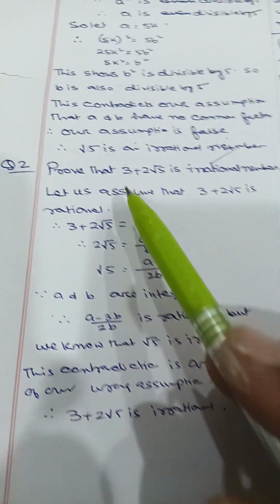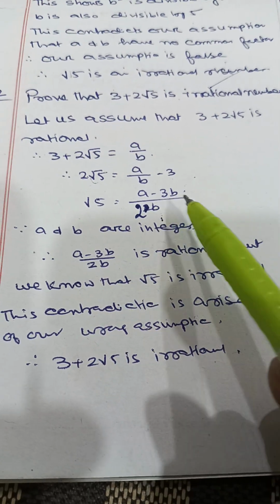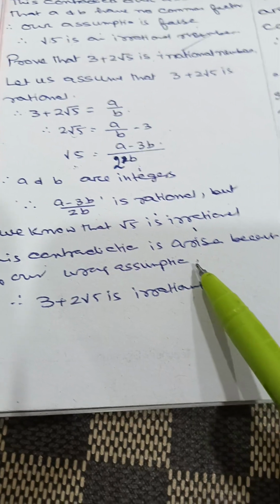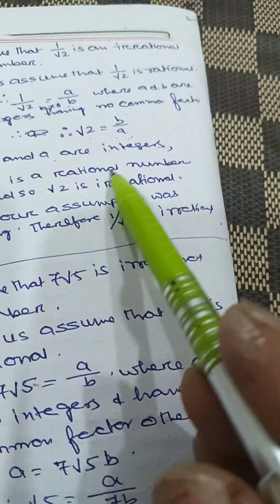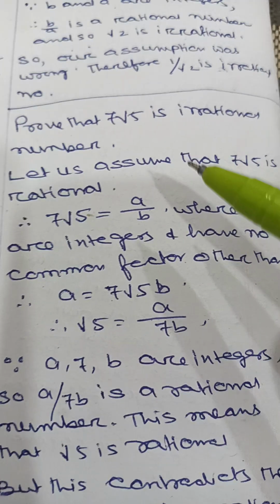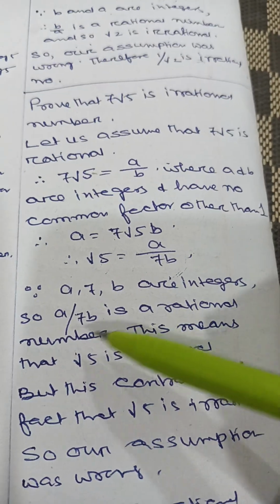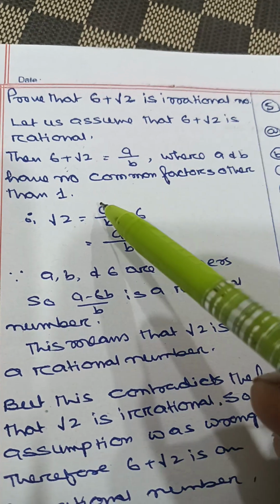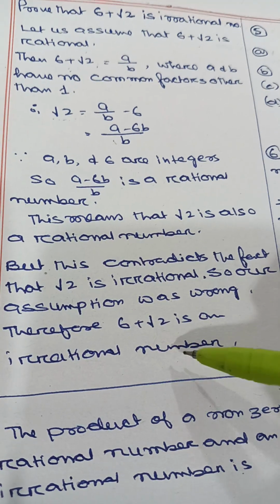Exercise 1.2Question number 2&3. Class x general mathematics .seba cbse ncert easymethod funmath#